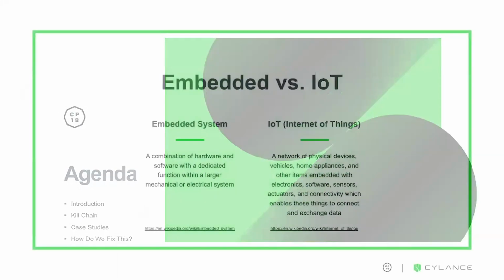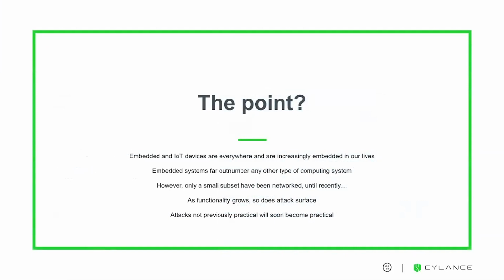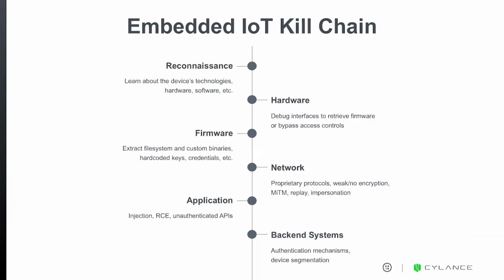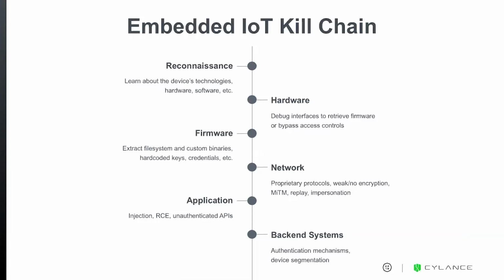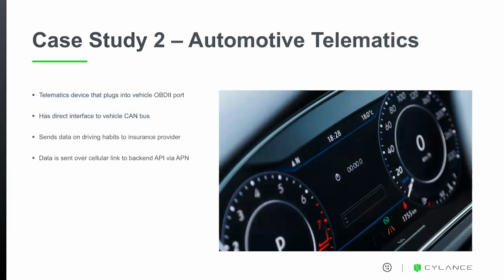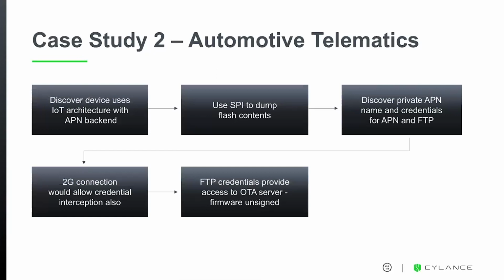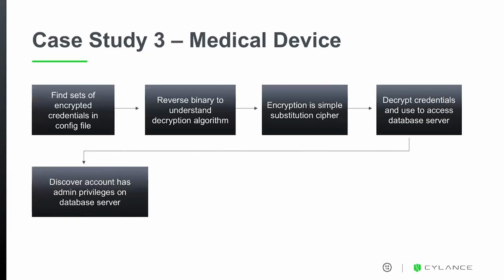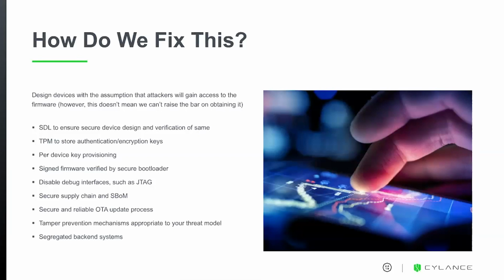Webinar: Inside the Embedded IoT Kill Chain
This video examines the associated attack surface, inherent systemic vulnerabilities, and known exploitation techniques targeting embedded systems and their local or cloud-based infrastructures.

It will also explain all the steps in the embedded system kill chain from open source intelligence gathering, attack surface analysis, and the identification of vulnerabilities for exploitation.

Viewers will learn how the design and implementation of these systems can be better hardened to protect against complex threats targeting modern embedded Internet-of-things (IoT) systems.

Robert Portvliet is an information security professional with over 20 years experience in InfoSec & systems engineering. His areas of focus are penetration testing of all kinds, as well as hardware, firmware, protocol and binary reverse engineering.

Robert has been a guest speaker at the Polytechnic Institute of New York University on two occasions. He spoke at Defcon 20, Defcon Wireless Village at Defcon 21, SOURCE Seattle 2013, Phreaknic 2012 and 2013, Hackfest.ca 2013, ToorCon 2017 and BSides NYC 2018.

Robert was the primary instructor for Foundstone's 'Ultimate Hacking: Wireless' class at Blackhat USA 2011, 2012 and 2013, and also mentored for the SANS Institute where I taught SANS Security 560: Network Penetration Testing & Ethical Hacking.

Robert's certifications include
 - GIAC GPEN (Certified Penetration Tester)
 - GIAC GCIH (Certified Incident Handler)
 - GIAC GCIA (Certified Intrusion Analyst)
 - GIAC GWAPT (Certified Web Application Penetration Tester)

Want to learn more about what is going on in the world of cybersecurity?

Every week on InSecurity, host Matt Stephenson interviews leading authorities in the security industry to gain an expert perspective on topics including risk management, security control friction, compliance issues, and building a culture of security. Each episode provides relevant insights for security practitioners and business leaders working to improve their organization’s security posture and bottom line.

You can find us wherever you get your podcasts including Spotify, Stitcher, SoundCloud, I Heart Radio as well as: